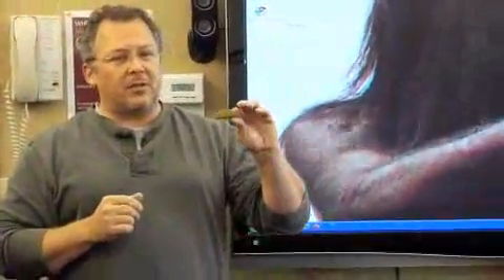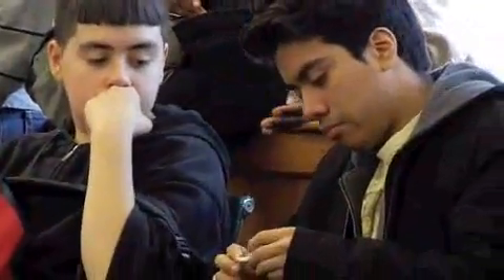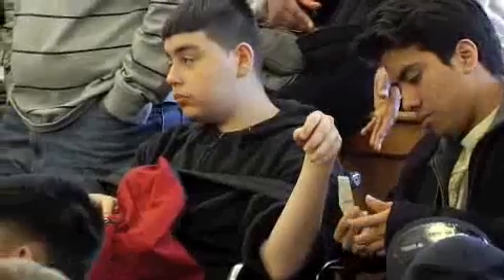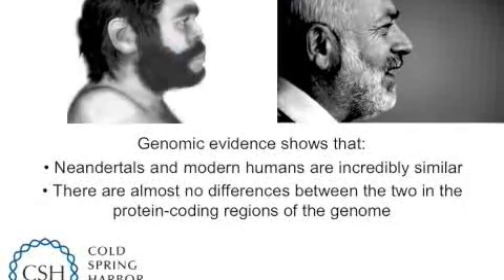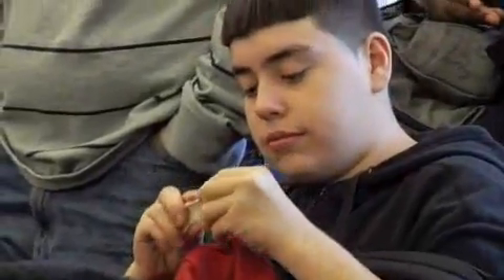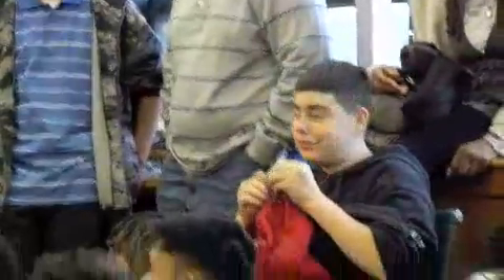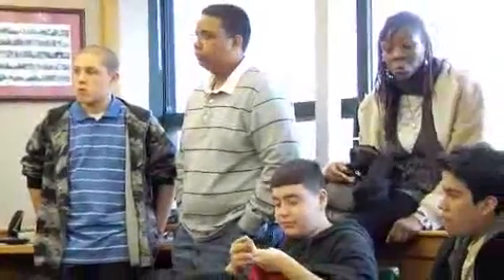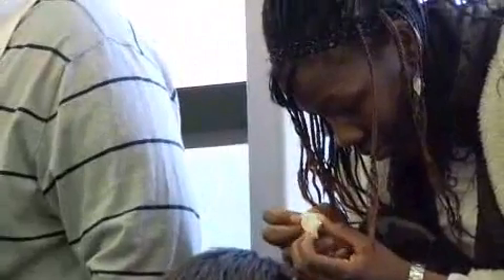Scientists for a day: 150 students celebrate National Lab Day at Cold Spring Harbor Laboratory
Elementary and high school students from LI and NYC tour working labs to experience what it's like to be a scientist